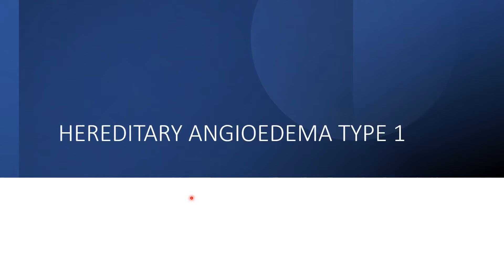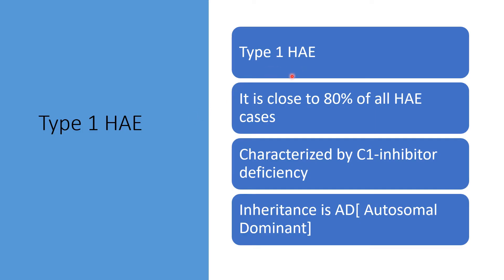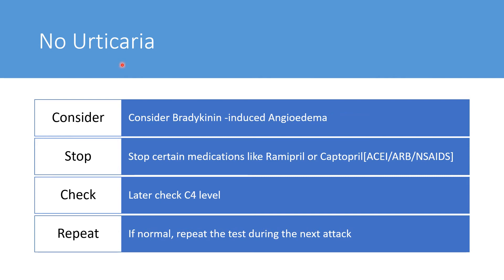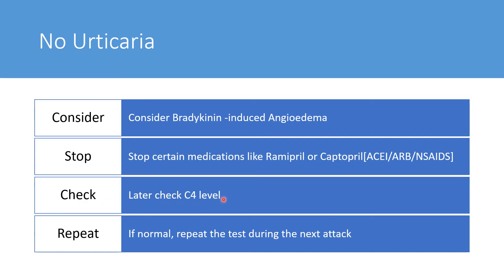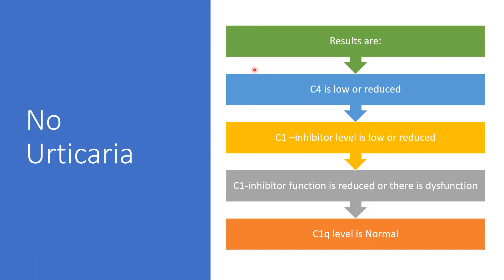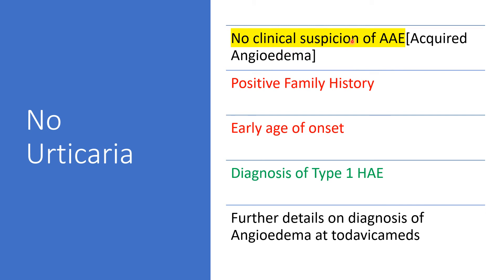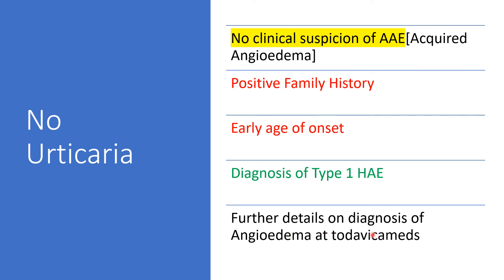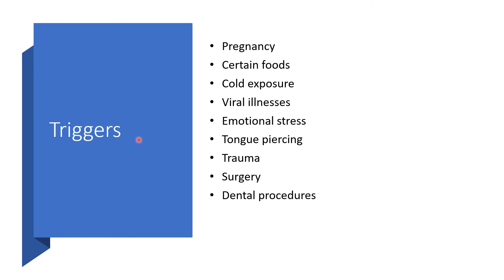HEREDITARY ANGIOEDEMA TYPE 1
Hereditary Angioedema Type 1 is about 80% of all cases of Hereditary Angioedema.

You will know more about this disease in 6minutes and more through the link provided. Just listen and also click on the link.

Enjoy listening!